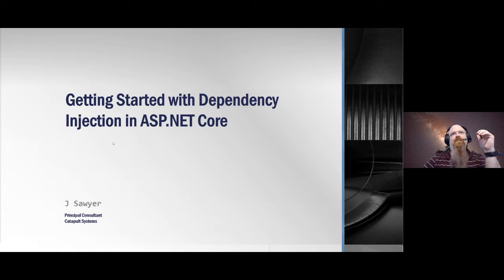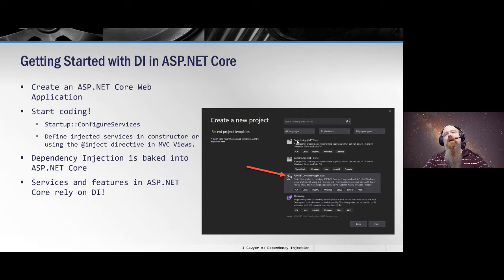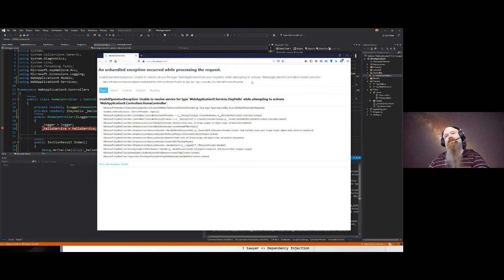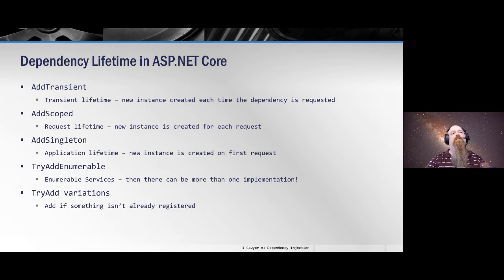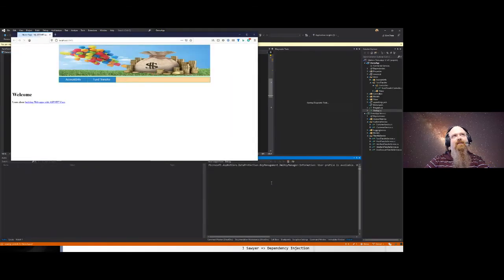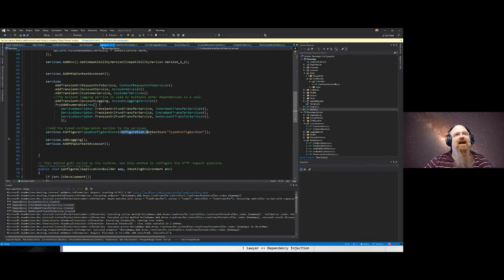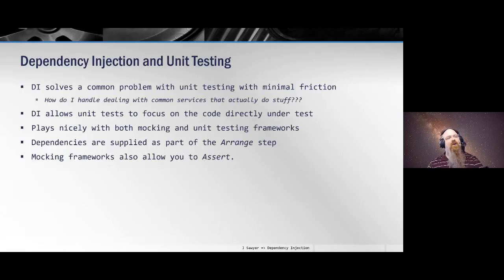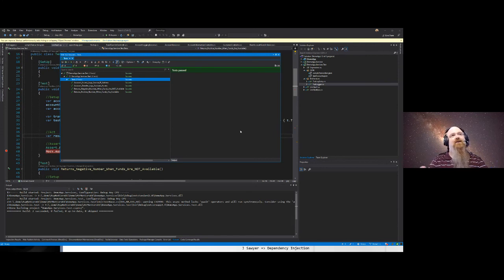SoftDev 5 Intro to Dependency Injection in NET Core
Houston Techfest 2020-What is dependency injection and why would you want to use it? And how do  you use it in .NET Core? This session will give you quick intro into DI and why you want to use it to make loosely coupled, highly testable applications. We'll then dig into using DI within ASP.NET core based applications.